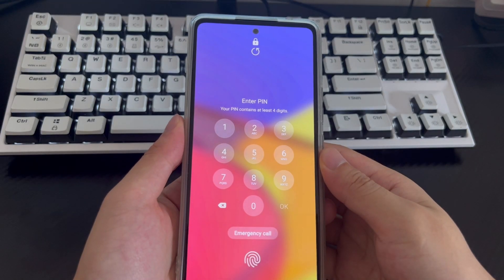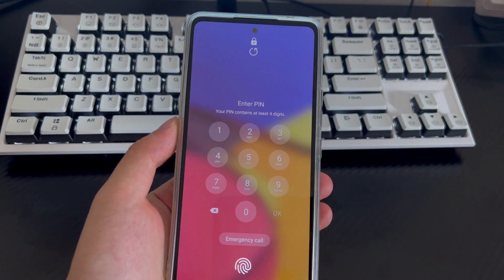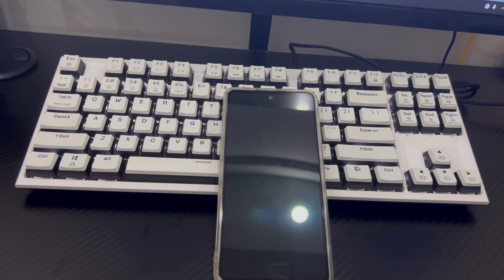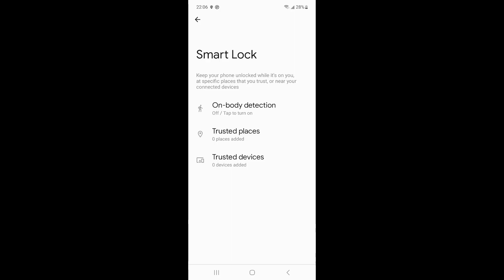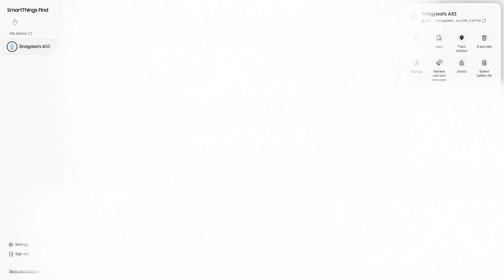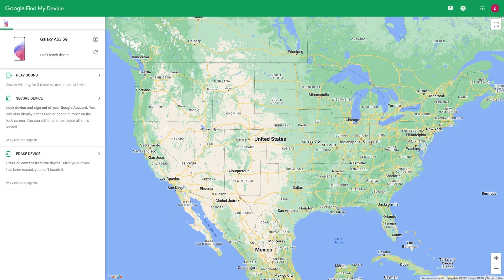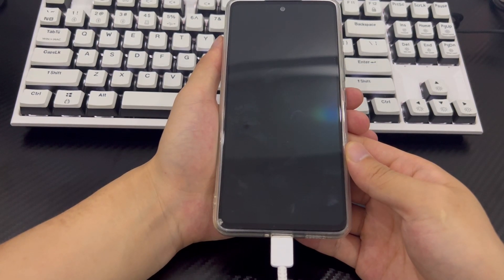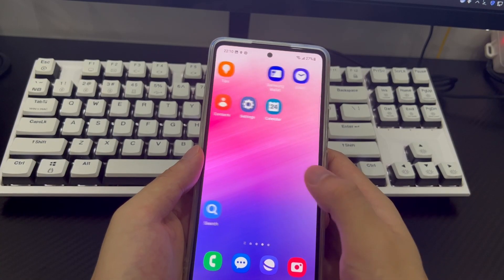Here It Is! 6 Fixes: How to Unlock a Locked Android Phone | Without Password Unlock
Setting a password can prevent others from viewing your private information on your Android phone. But if you forgot your Android phone password and you have tried the wrong password many times, it will be locked and you will not be able to access all the data inside your phone, such as text messages, contacts, photos, etc. Fear not, there are a few ways you can guide you through this video to gain access to a locked Android phone.
Do you want to know how to unlock a locked android phone or Is it possible to unlock a locked android phone?
Many users have more or less problems with Android phones being locked when they use their phones daily. Worry not because you can unlock your locked Android phone yourself. Several simple methods can be used, and we will explain each method in detail. The mobile phone models applicable to this video include Samsung, Huawei, Xiaomi, Onepuls, Vivo, Oppo, Sony, LG, HTC. Hope to help you!
You can also click on the timestamp below to unlock a locked Android phone.

Chapters:
01:43 Method 1 - Unlock with fingerprint or face recognition
02:31 Method 2 - Use Forget the pattern function
03:18 Method 3 - Apply Smart Lock if enabled
04:23 Method 4 - Samsung's Find My Mobile feature
06:10 Method 5 - Use Google Find My Device
08:03 Method 6 - Restore Android phone to its factory settings
09:18 Method 7 - Seek professional help.